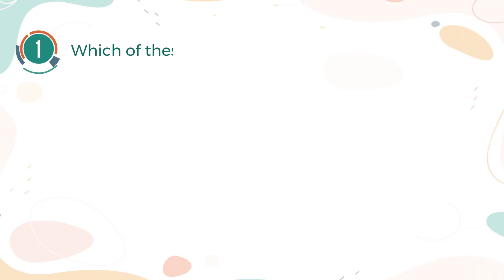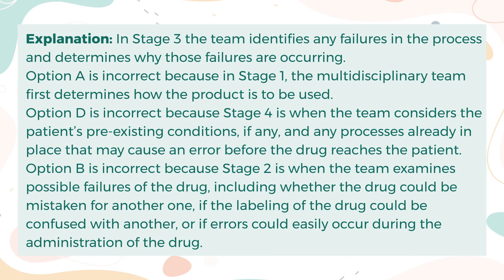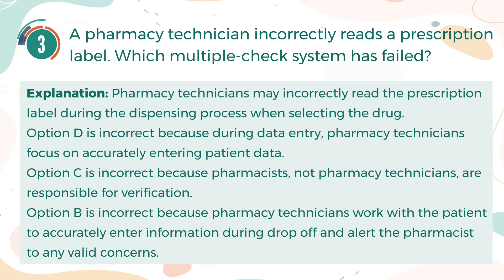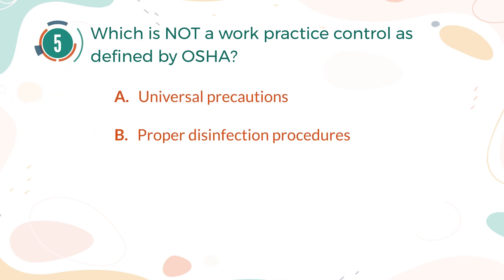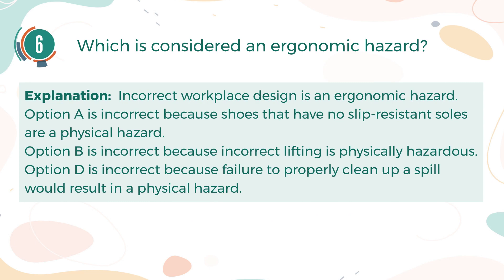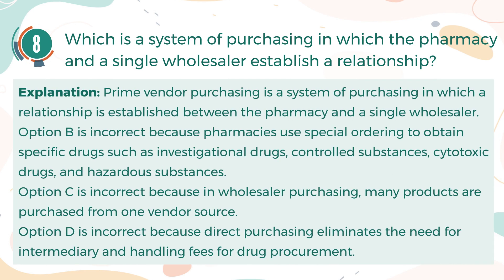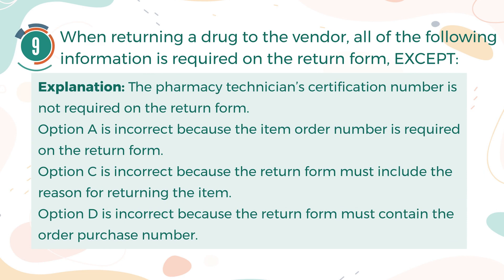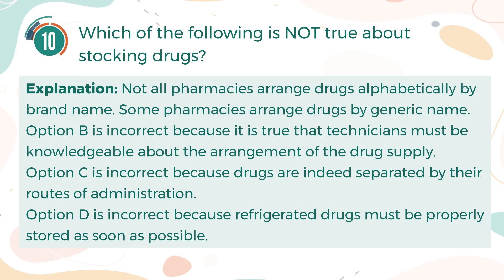PTCE Pharmacy Technician Exam Prep #4 - Administration & Management of the Pharmacy | TruePrep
Today topic: Administration & Management of the Pharmacy

About PTCE Pharmacy Technician Exam
PTCB is the Pharmacy Technicians Certification Board, and they administer the PTCE, or Pharmacy Technicians Certification Exam. The PTCE is a national pharmacy technician certification and it is accepted as accreditation in all 50 states.
The Exam for the Certification of Pharmacy Technicians (ExCPT) is a nationally accredited certification exam for pharmacy technicians offered by the National Healthcareer Association (NHA). The exam is accredited by the National Commission for Certifying Agencies (NCCA).